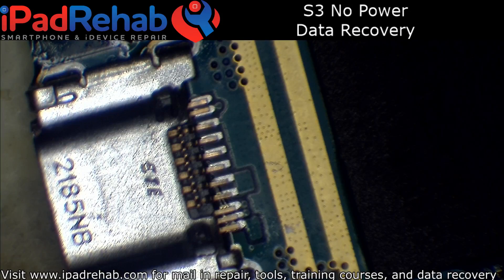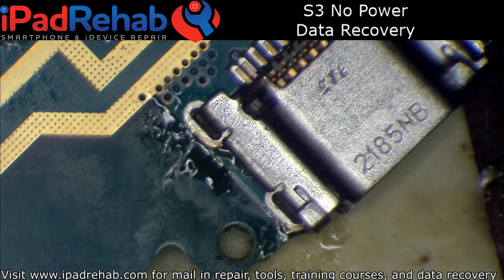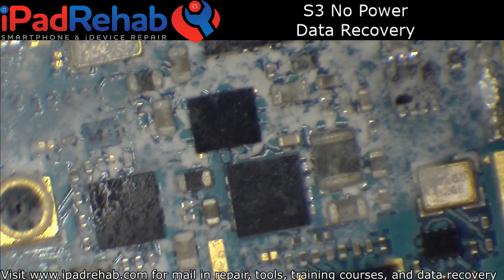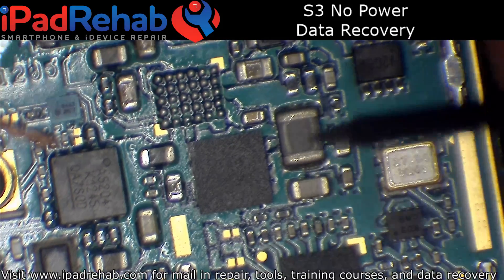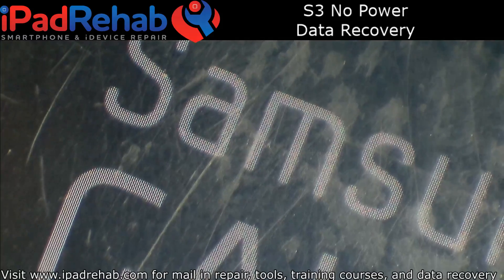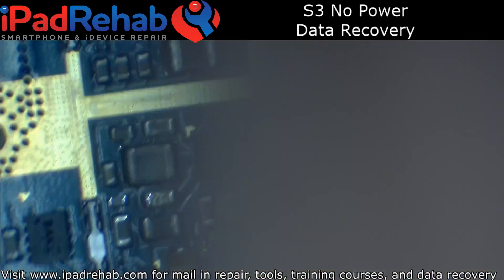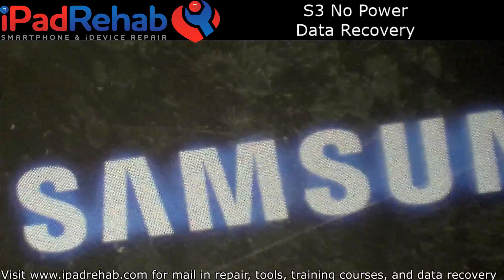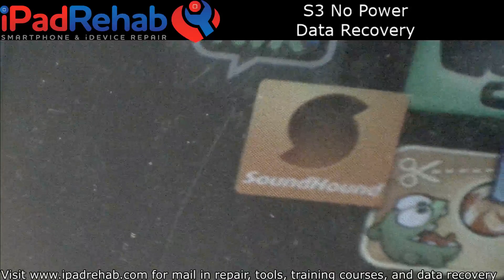Dead Samsung Brought Back to Life....in the name of Justice.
›Microscopy:
0.5x Barlow lens--to increase working distance

›Hot Air:
Recommended station: Quick861dw DO NOT BUY FROM LOUIS, BUY FROM ME. I NEED MOAR LAKE HAUZES PLEASE!